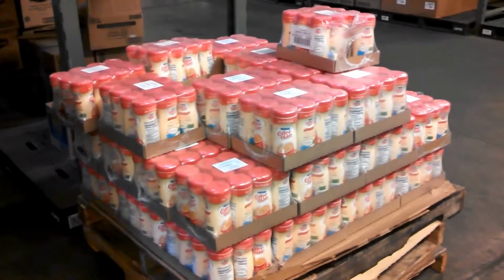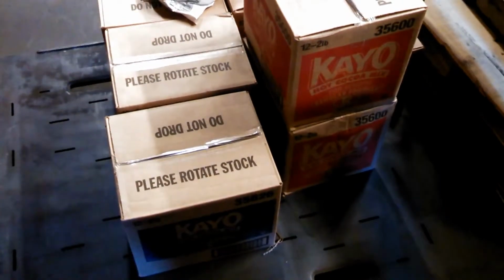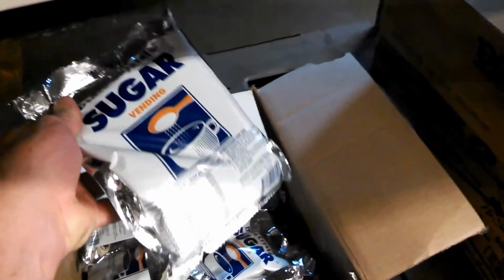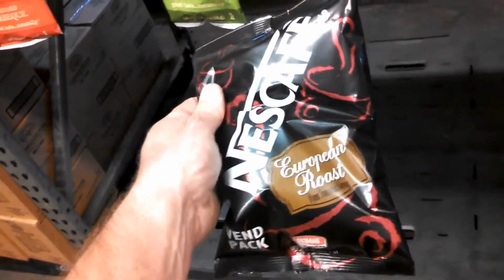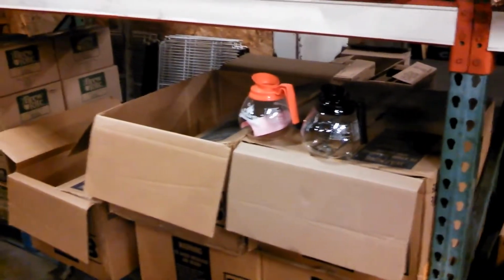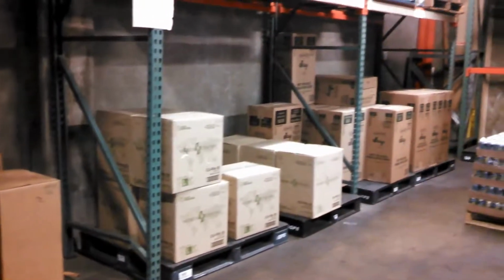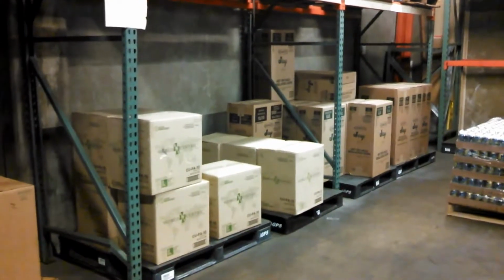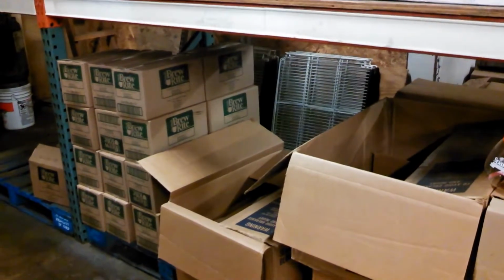Cash and Carry Coffee Supplies for Office Coffee Service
Are you trying to find good distributors for your office coffee service business? Learn about what supplies you can find at your local cash and carry.